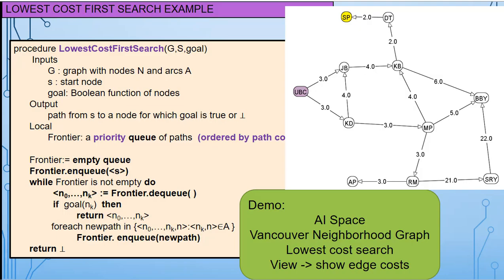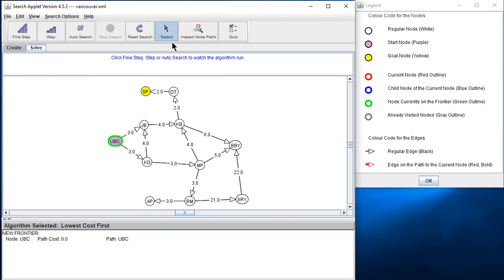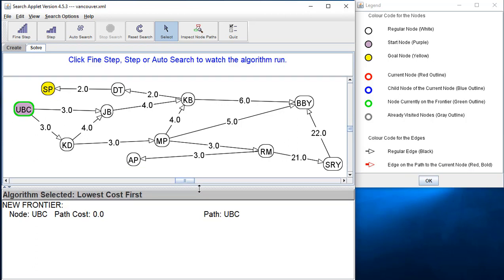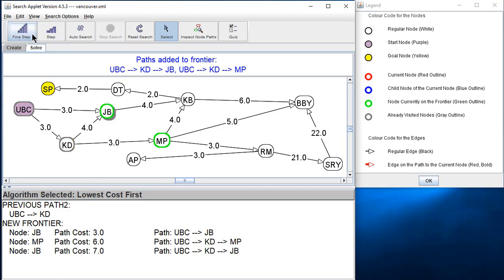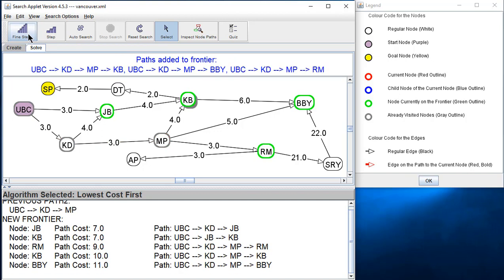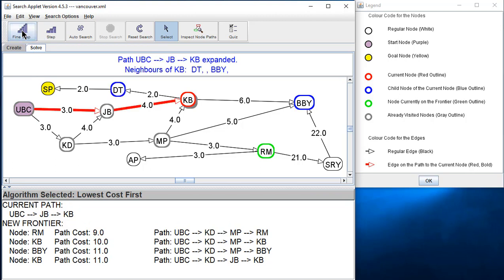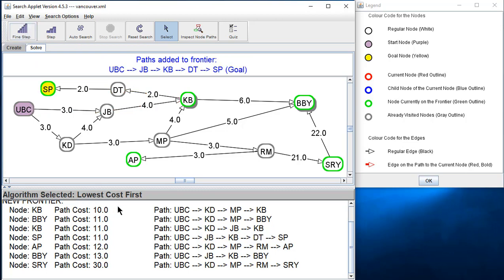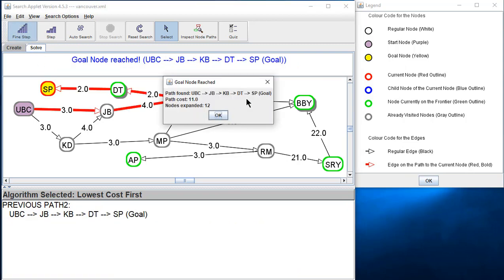AISpace 05 Demo Lowest Cost First Search NO MPP Vancouver Neighborhod